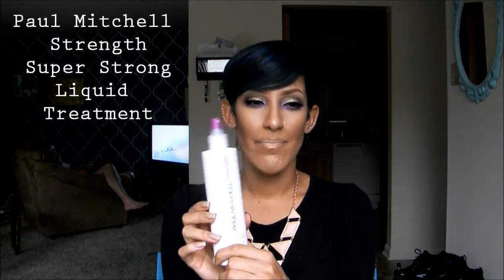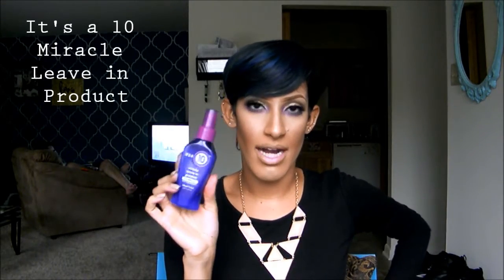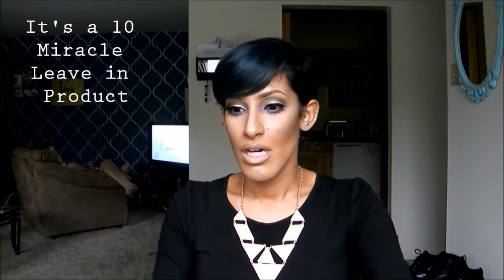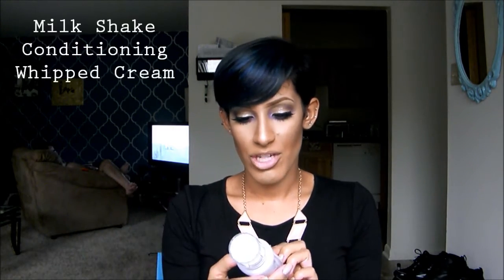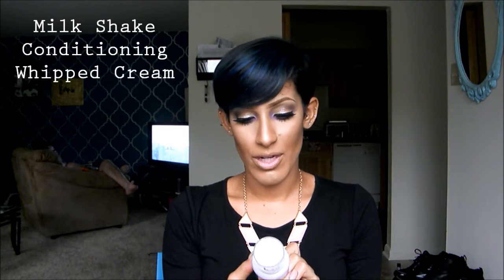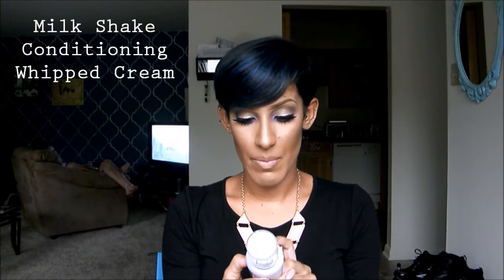Haircare - All About My Hair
Please Open
This was a requested video so I hope you enjoyed. These are pretty much all the products I use on a daily basis. Also let me know what videos you would like to see next!! If you have any questions or hair questions leave them below. I also am a licensed hairdresser. Smooches!

Products Mentioned:
Manic Panic Rockabilly Blue
Paul Mitchell Strength Super Strong Liquid Treatment
It's a 10 Miracle Leave in Product
Milk Shake Conditioning Whipped Cream
Short Sexy Hair Control Manic
Coppola Keratin Complex Infusion Therapy
It's a 10 Miracle Hair Mask

Instagram & Twitter: Mariahjasmiine
mariahjasmiine for me to see your work